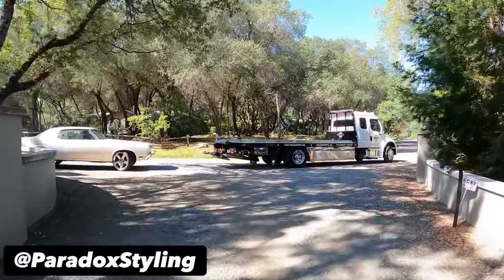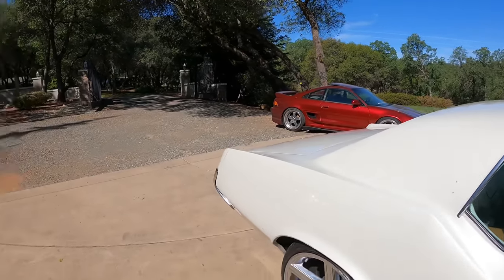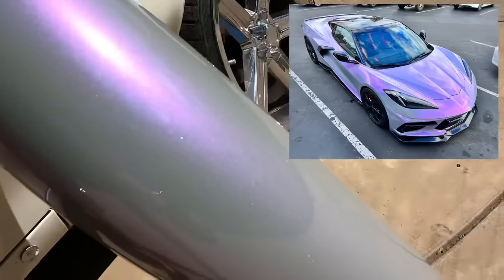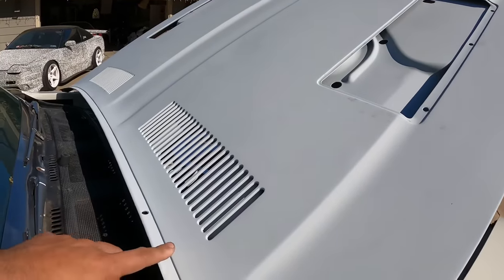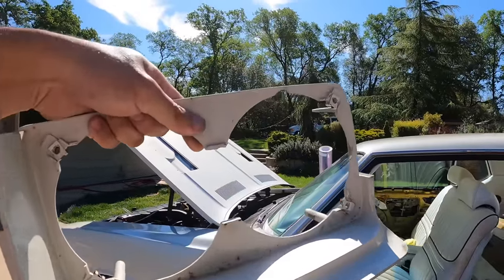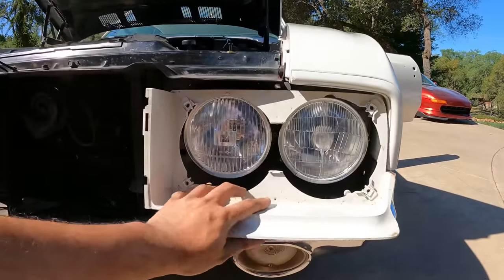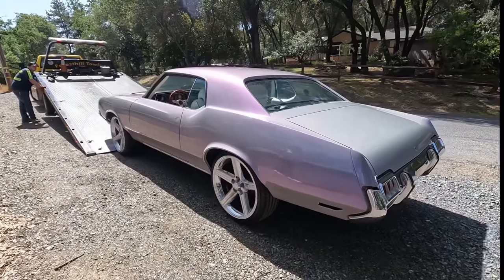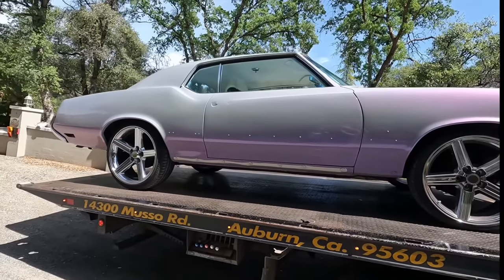Laying Candy On Her CUTLASS SUPREME To Match My C8 | Making Artificial Roof Seams On Old School Cars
This is the brand new Candy Magenta Purple Nardo Grey by @ParadoxWraps on Instagram. You can get this color from here:

Get a roll of wrap and try it! You might have the skill to do this as a career and make that extra cash! Check out all of my guides on YouTube as well as other hot colors posted on my website and Instagram.